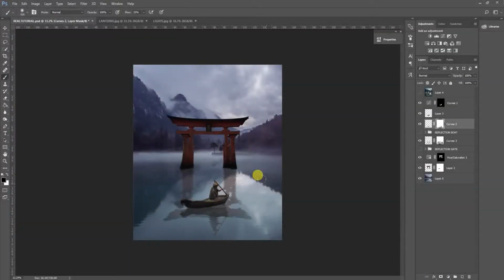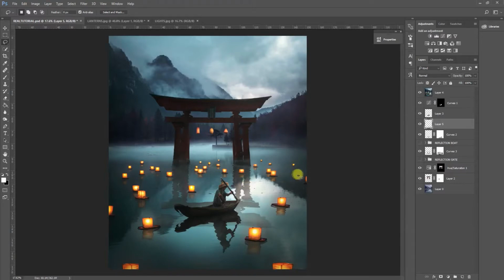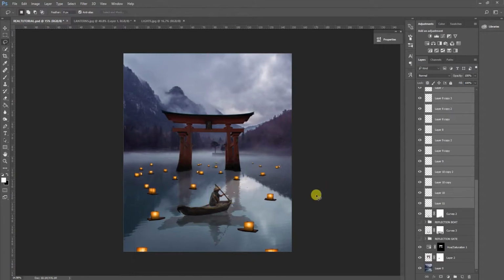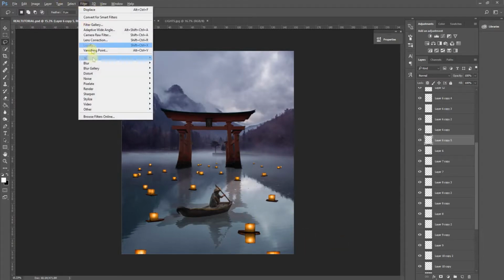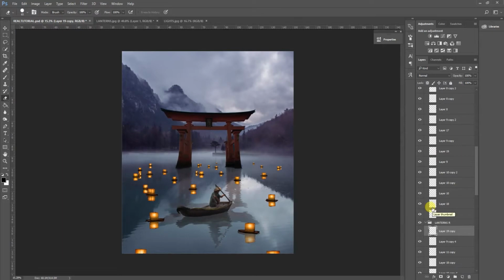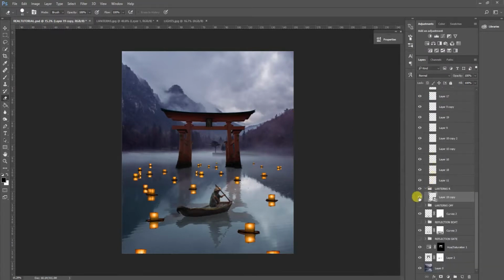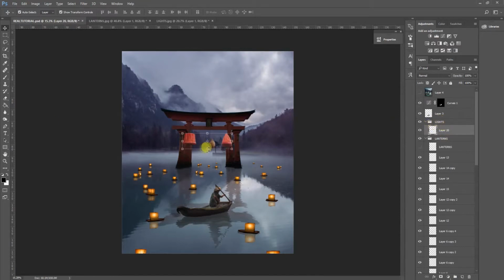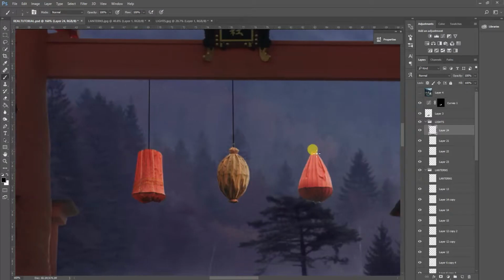Guiding Light Lesson 06